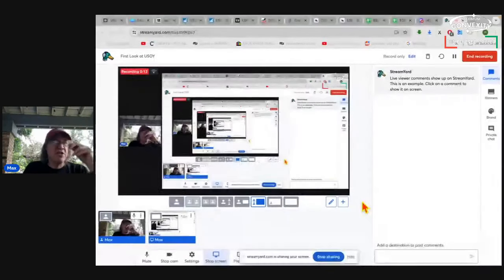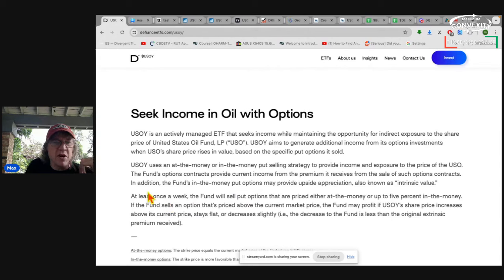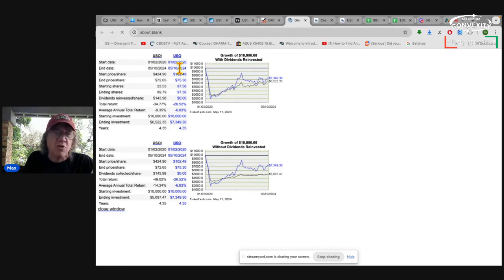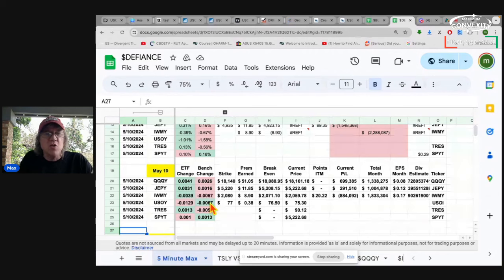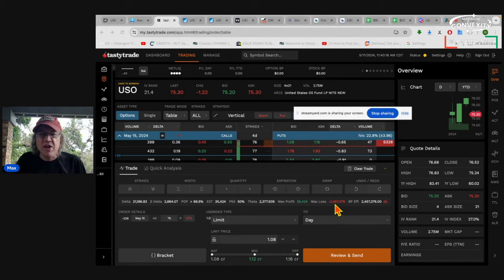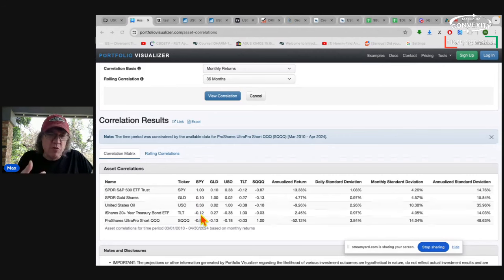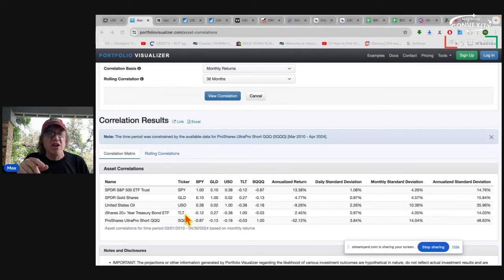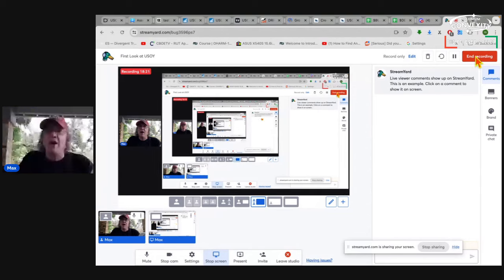First Look at USOY the New Defiance High Yield Fund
Hey guys, today I take a look at USOY.  USOY started trading Friday so I don't have a lot of information to go on yet.  I am hoping the fund can be a good source of diversification.  Have any of you guys bought this yet?  I haven't yet, but I am going to monitor how it performs going forward and then consider purchasing it.